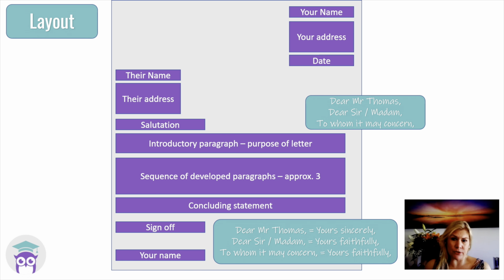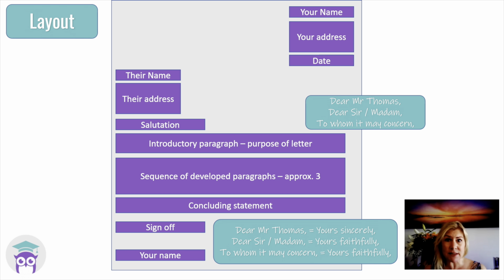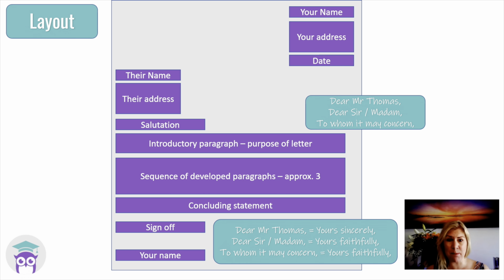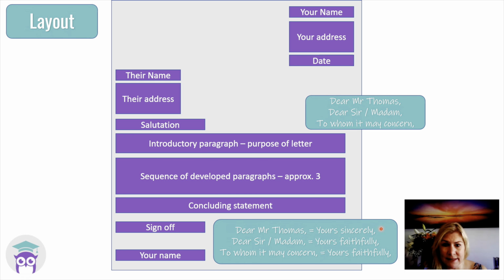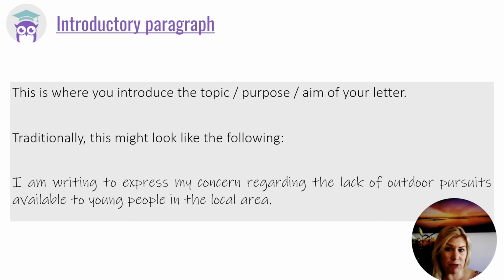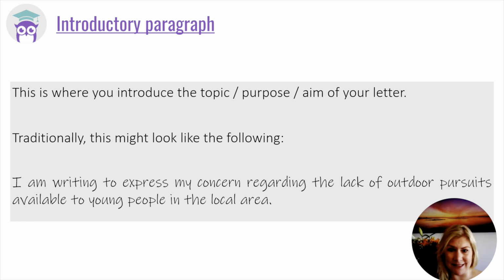How to Write a Formal Letter - English Language GCSE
How to Write a Formal Letter - English Language GCSE - with Miss Adams Teaches...

Revise how to format and structure a letter for GCSE examination with Miss Adams. This video takes you through form and layout and includes examination Dos and Don'ts. Great for all GCSE specifications...